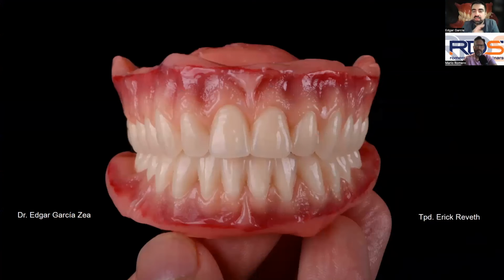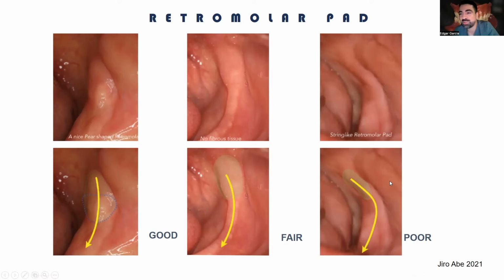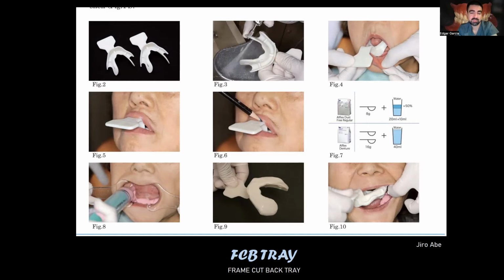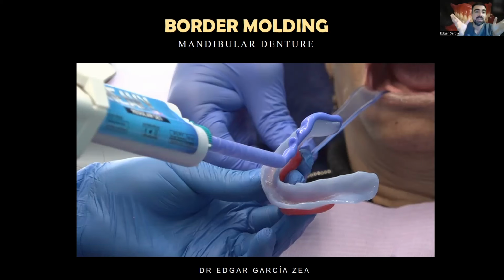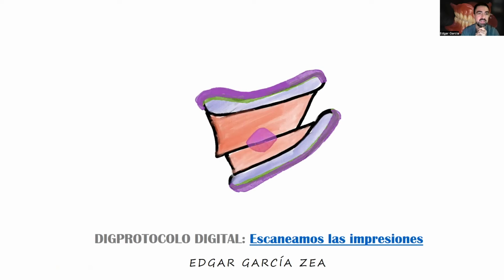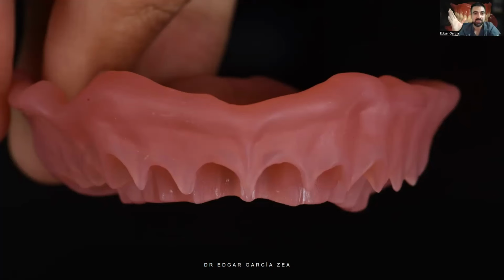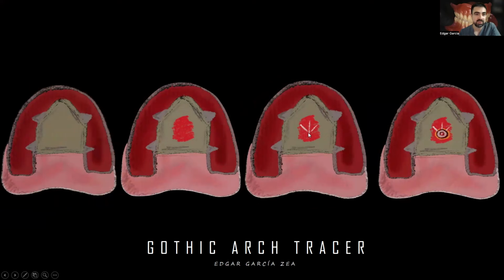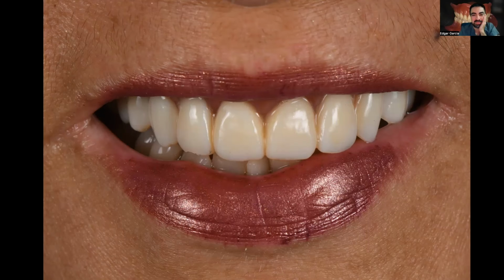Let's talk Suction effective mandibular digital denture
In this webinar Dr. Romero interviews Dr. Garcia, a prosthodontist from Guayaquil Ecuador who has lectured extensively on how to accomplish suction effective mandibular dentures using Dr. Abe's techniques combines with digital dentistry.